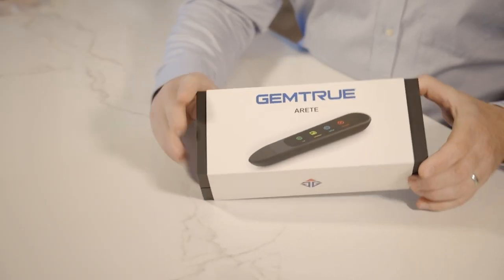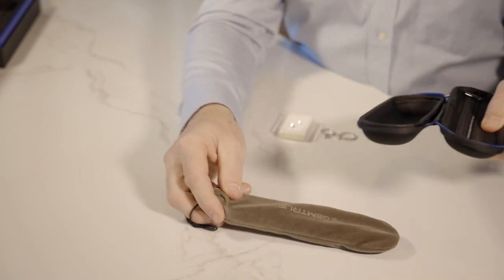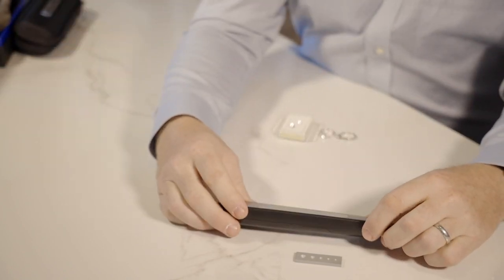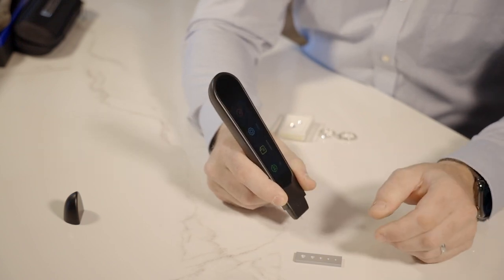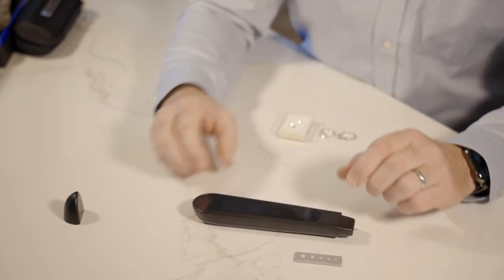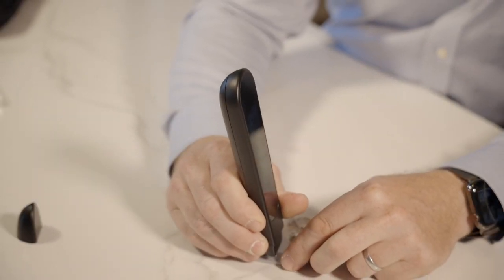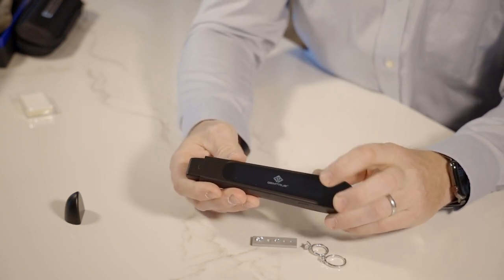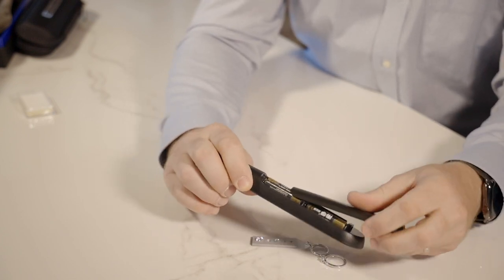THE NEW GEMTRUE ARETE SYNTHETIC DIAMOND TESTER INTRODUCTION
A quick look at our Synthetic Diamond tester.

ARETE
Synthetic Diamond Tester
Diamond-CVD-HPHT/TYPE II2a-Moissanite Pen Tester

GEMTRUE have developed the ARETE to be the industry’s easiest synthetic diamond tester to operate. Now it is a simple process to distinguish earth minded diamonds, synthetic diamonds, Moissanite or simulants from one another whether they are loose or mounted in closed or open backed jewelry.

Product Features

Long standing international patented technology
Detects colorless diamonds from CVD/HPHT/TYPE II2a and all Moissanite types
Will test loose and mounted stones in open or closed back jewelry down to 0.2ct
Will test colorless diamonds within the range of D to J
Retractable probe to ensure a secure contact with the stone is made when testing
UV safe retractable optical probe that only activates when tip is in contact with the stone
Error warning message when loss of contact between optical probe tip and stone
Large full colour touch screen with clear easy to view icons
Test results displayed clearly on screen
Spoken test results and guidance commands
Multi language options
Left and right-handed user settings
Self-calibrating at start-up
Immediate fast accurate test results
Built in pictorial
Built in full colour video tutorial
Compact and light weight for convivence.
Battery operated
Straightforward, no messing about easy-to-use design that suits everyone’s needs

Specifications

Product dimensions: 192 x 42 x 21mm
Product weight: 76g (without batteries)
Battery type: 4 x AAA High quality alkaline (not supplied)
Warranty: Standard 12 months factory warranty.

Recommended Operating Conditions:

Best environment operating temperature 10°C to 28° (50°C to 82°C)
Storage temperature 10°C to 35° (50°C to 95°C)
Air humidity 15% to 70%

Package Content:

1x DK10200 Gemtrue ARETE
1x Metal loose stone holder
1x User manual
1x Protective cloth bag
1x Zip carrying case

WITH ALL TESTING EQUIPMENT IF YOU ARE UNSURE OF THE TEST RESULTS IT IS RECOMMENDED TO MAKE SEVERAL TESTS FOLLOWING THE INSTRUCTIONS GIVEN WITH THE TESTER. IF YOU ARE STILL UNSURE OF THE RESULTS THEN YOU SHOULD CONSULT A PROFESSIONAL GEMMOLOGIST. GEMTRUE ARE NOT RESPONSIBLE FOR ANY DAMAGES OR LOSES THROUGH MISUSE, INCORRECT TESTING PROCEDURES OR RESULTS.ARETE